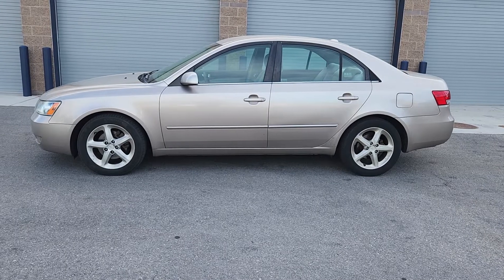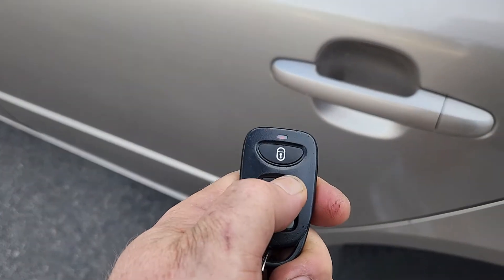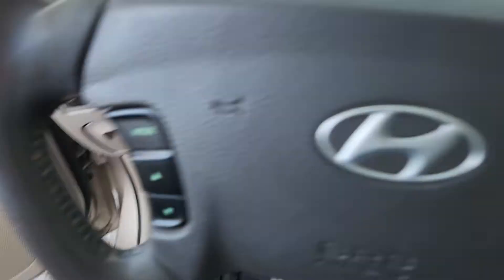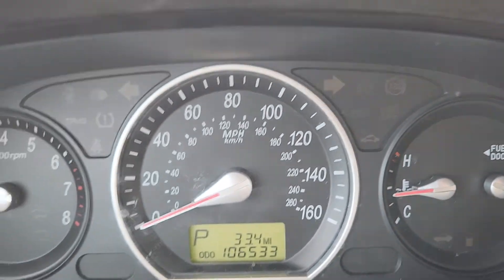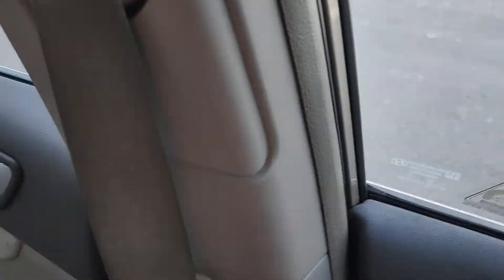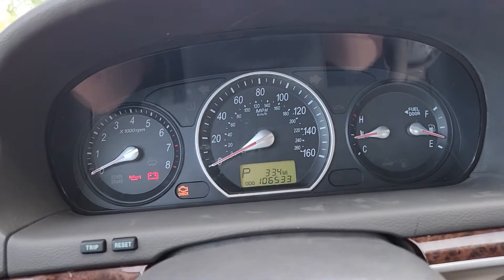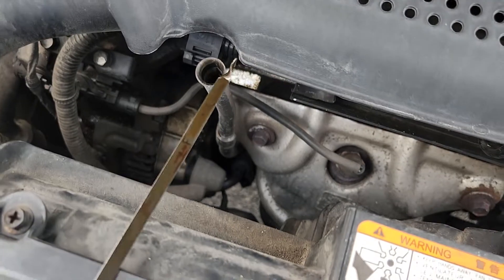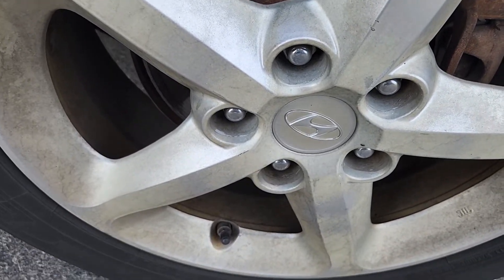2007 Hyundai Sonata 3.3 in great shape